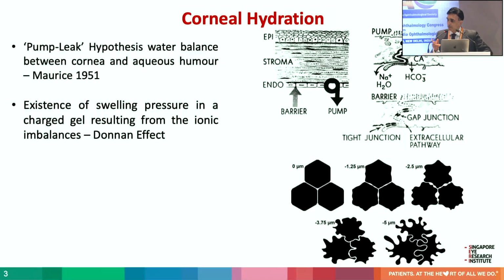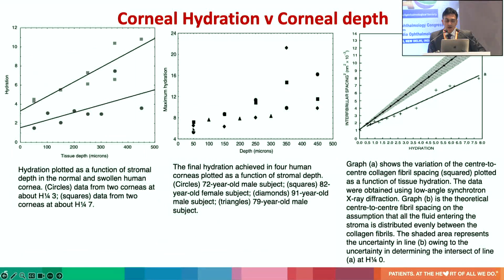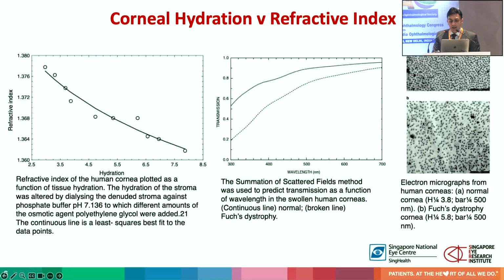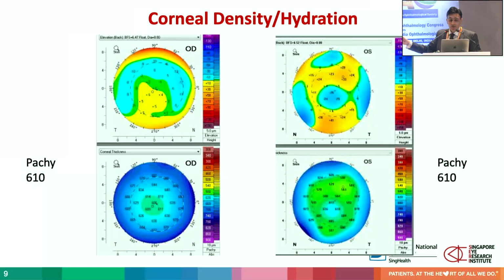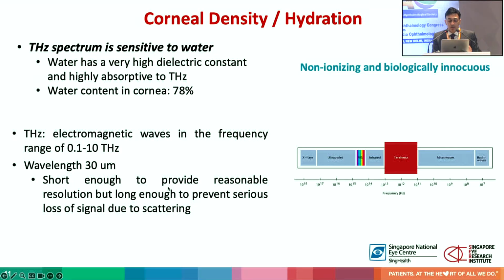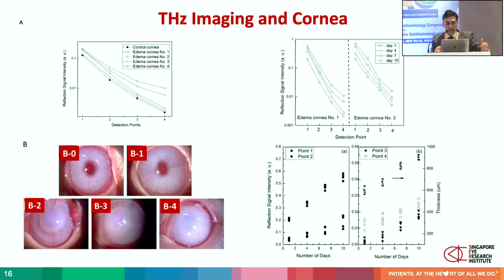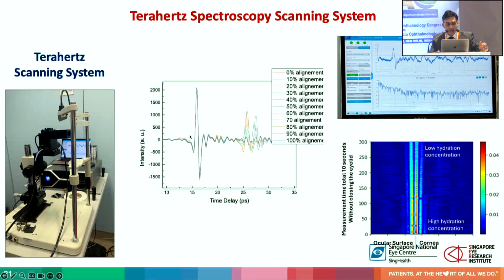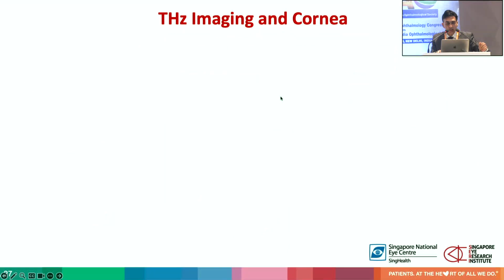AIOS2025 GP118 T Prof Jodhbir MEHTA Terahertz Imaging for Corneal Hydration